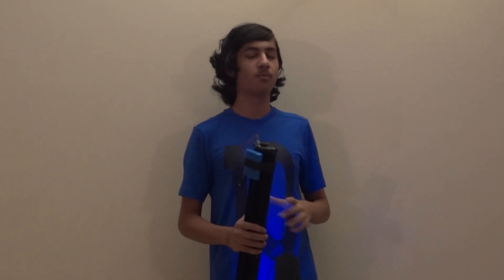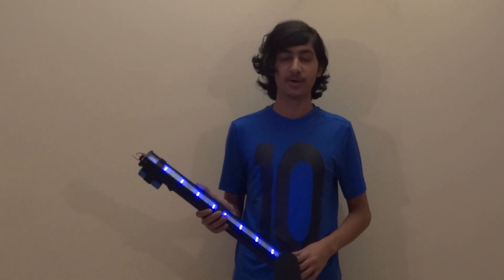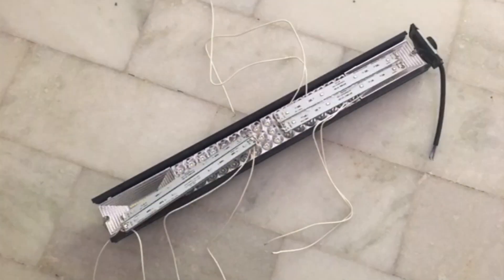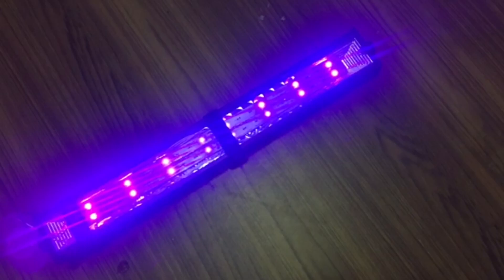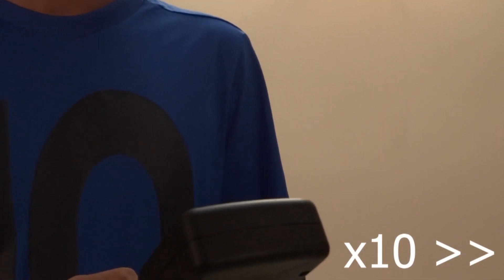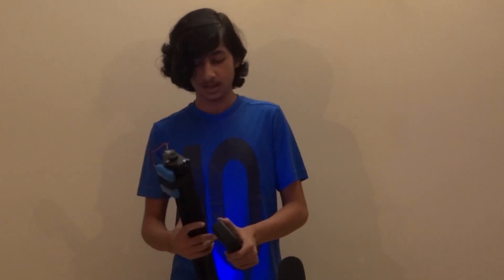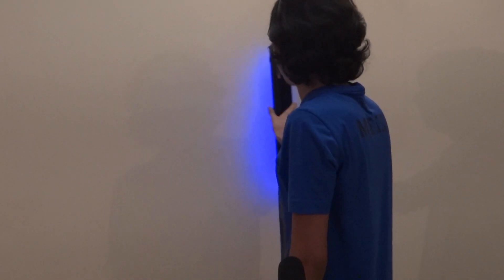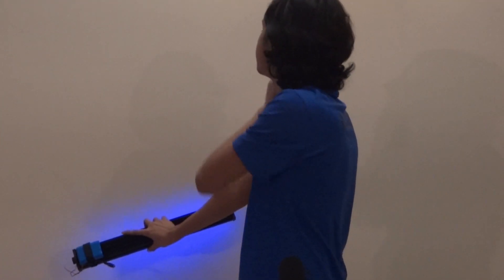UV Killer, This device can kill corona virus (HomeMade)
The UV killer is a portable handheld sanitation device that uses UV C light, ultraviolet C light to disrupt the cellular function of any bacteria, fungi, or virus. It can kill up to 99.99%  of any virus causing pathogens such as the pathogens of covid 19 off of any surface. The device is guaranteed to keep your family safe. It also contributes to reducing the spread of covid 19 by reducing the contact points of covid.

                  Special thanks to Aarav, Arav, Arhan,
              Dhruv and Parth for ideation and research